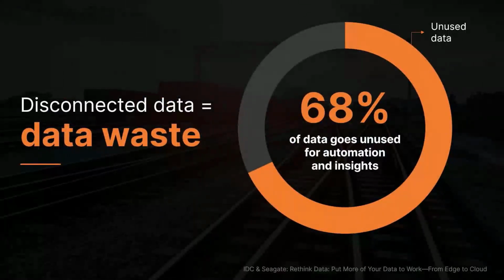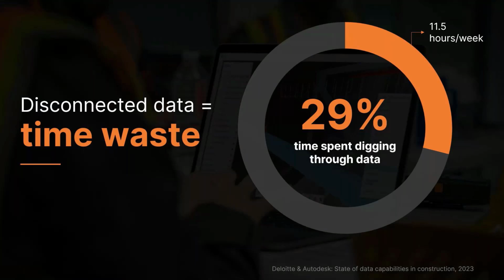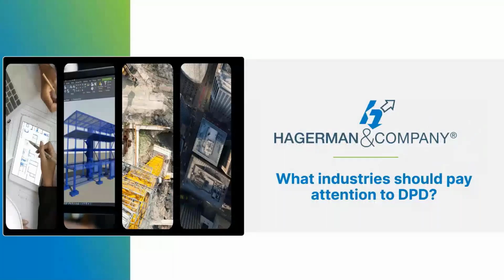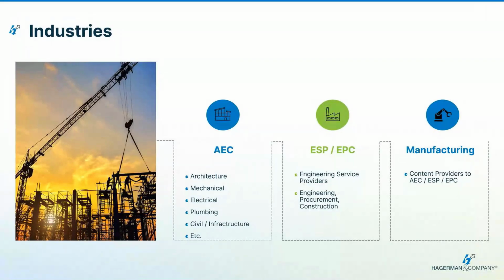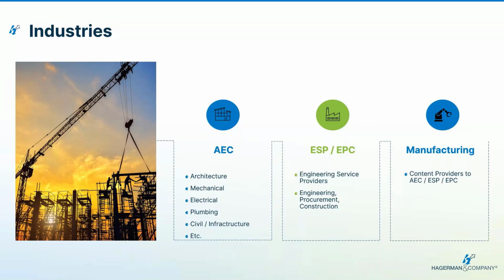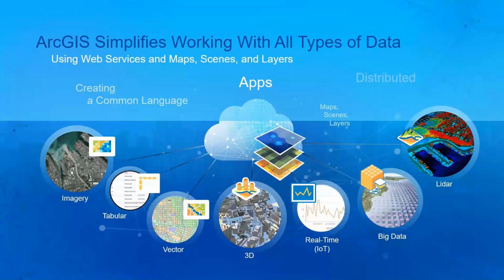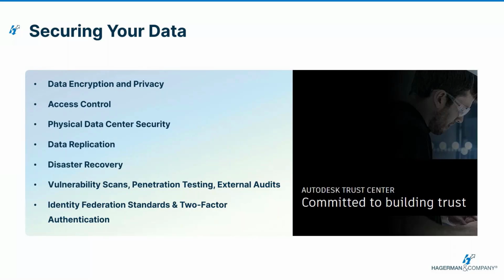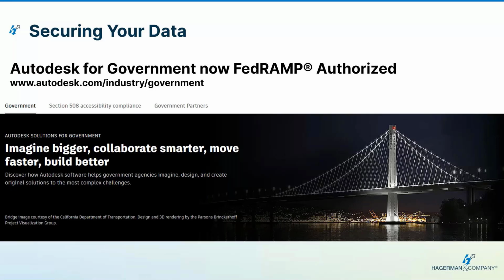The Power of Digital Project Delivery for AEC Teams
The webcast covers Autodesk's approach to digital project delivery (DPD) for AEC teams, focusing on how cloud-based tools can streamline workflows, enhance collaboration, and reduce inefficiencies. Find out how digital information transforms project delivery models​. It explains how a common data environment centralizes project information, enabling real-time access to up-to-date models and data across all phases of a project—from planning and design to construction and operations. The webcast also addresses the benefits of integrating GIS and BIM data, discusses the security of cloud solutions, and highlights which industries and Autodesk products can best leverage digital project delivery to improve project outcomes.